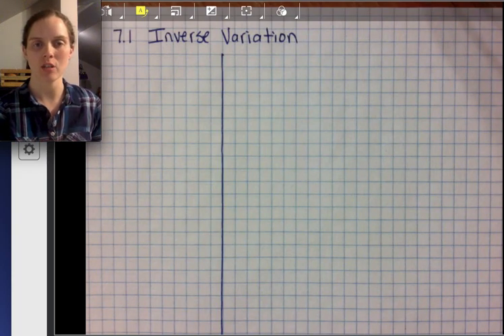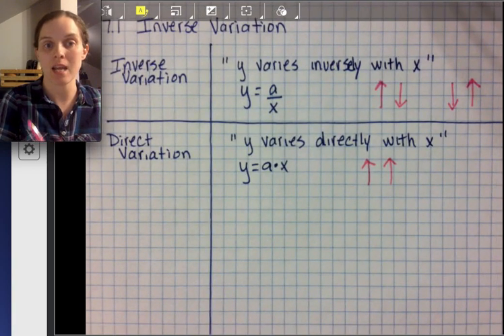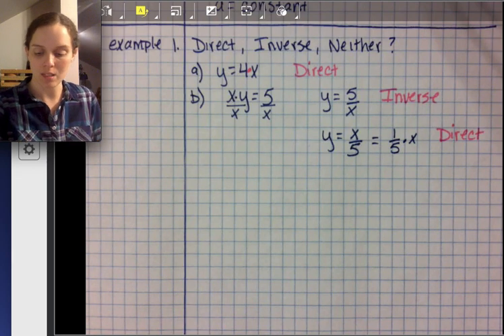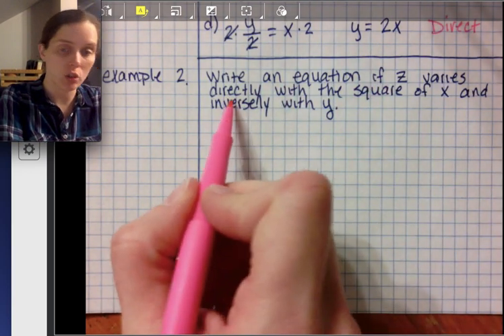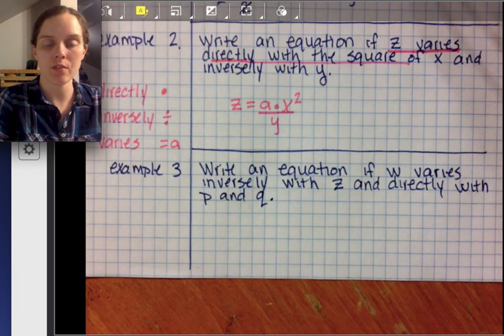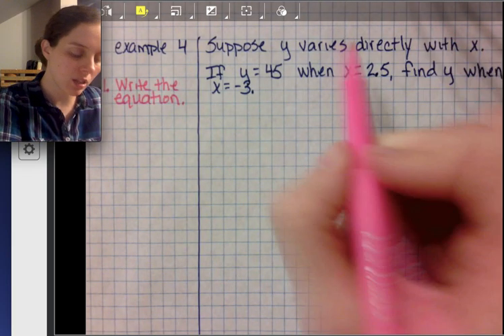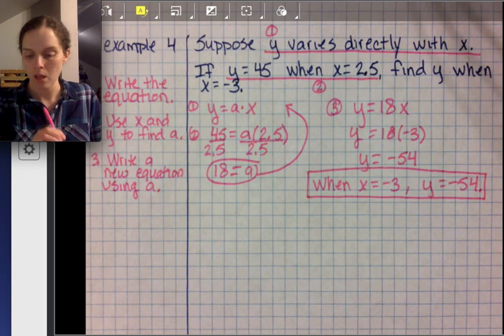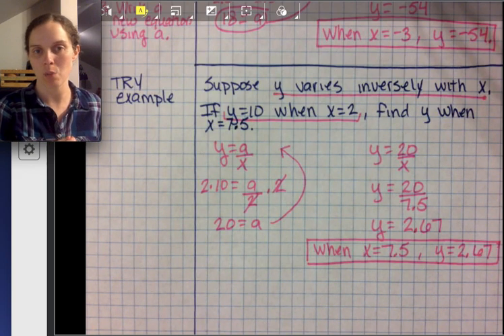Section 7.1 MHS Honors Algebra 2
Inverse and Direct Variation